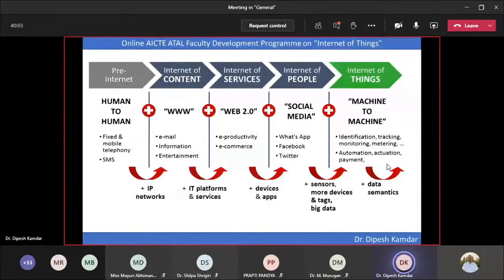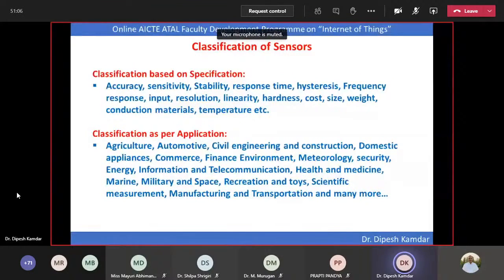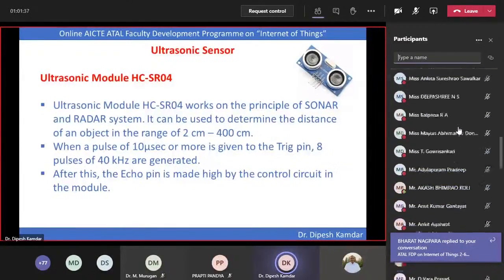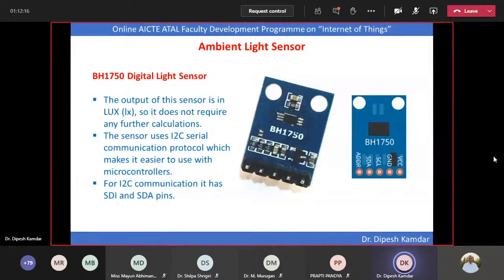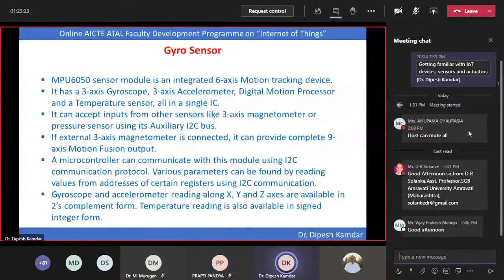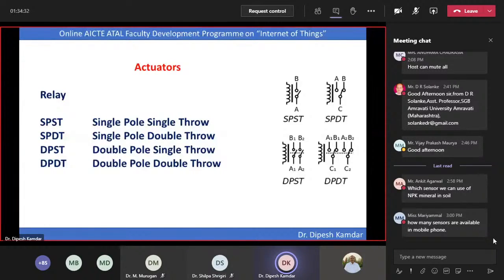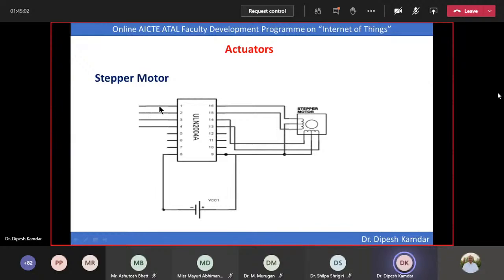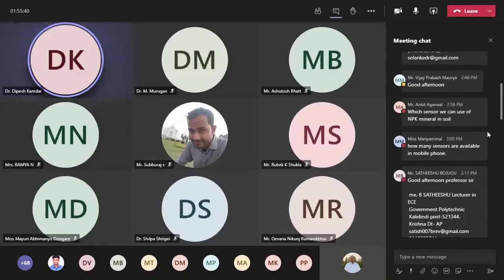Copy of ATAL FDP on IOT at GEC Rajkot Session 1: Key note speech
Purpose of this YouTube Live Streaming is to provide facility to Students and other stack holders (who are not participants of the FDP) to view sessions of ATAL FDP on IOT organized at GEC Rajkot during 2nd November 2020 to 6th November 2020. Total applications received for the FDP was 300 but we could select only 200 participants looking at upper limit as per guidelines.